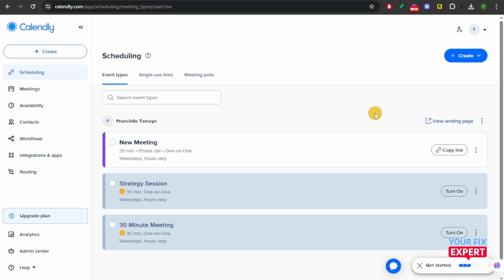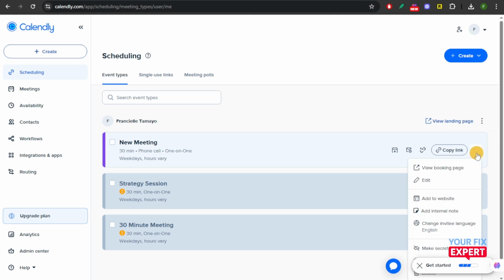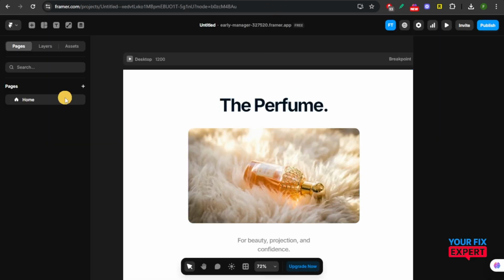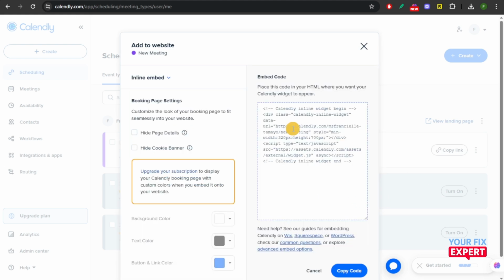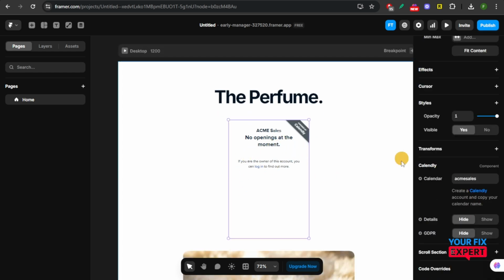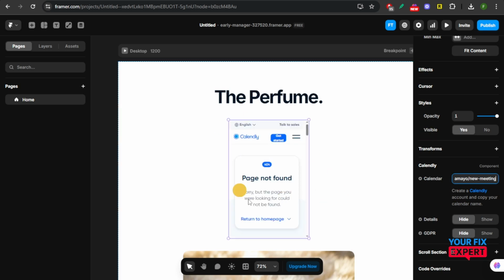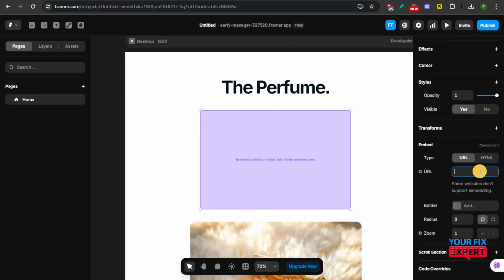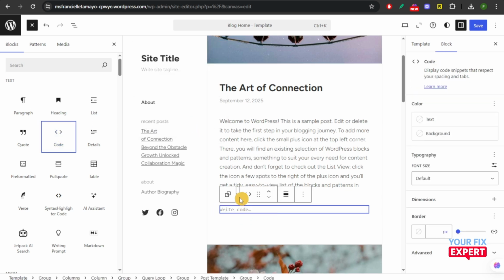How To Add Calendly To Framer Website In Wordpress - Best Method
Want to learn how to add Calendly to Framer website in WordPress? In this video, I’ll show you step by step how to add Calendly to your WordPress website in 2025 and make it easy for visitors to book with you. You’ll see exactly how to add Calendly to Framer website, how to add Calendly to WordPress website, and how to integrate Calendly to Framer website without any confusion.

If you’ve been wondering how to add Calendly in Framer or how to connect Calendly to Framer website, this guide makes the process simple. By the end, you’ll know how to add Calendly to your website and start scheduling with ease.